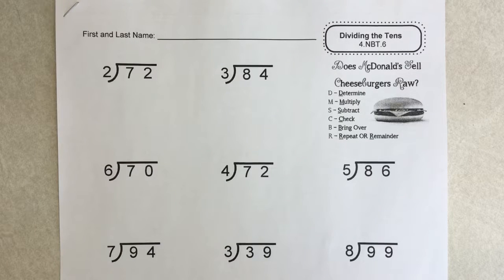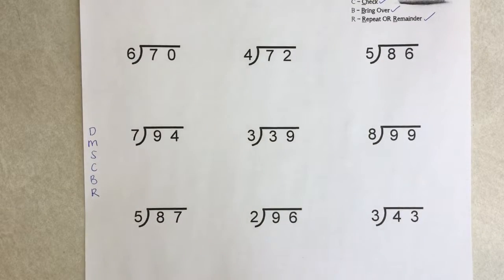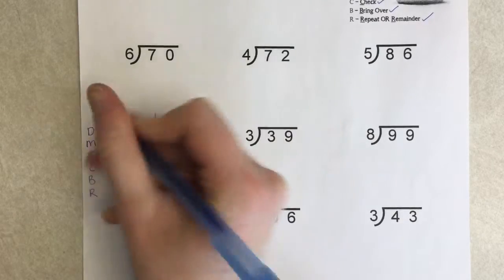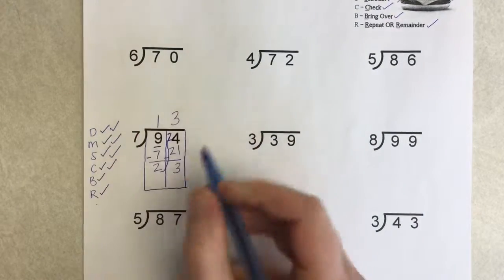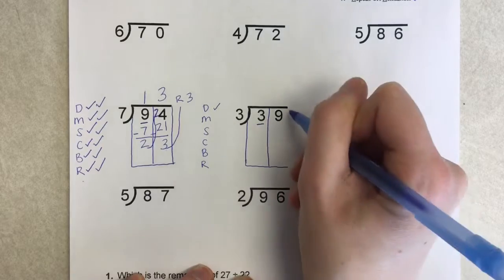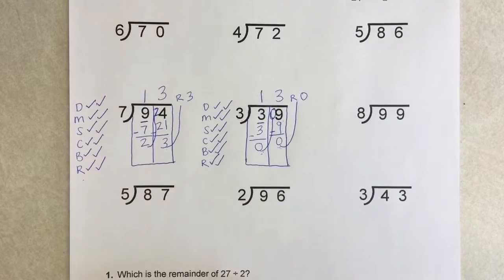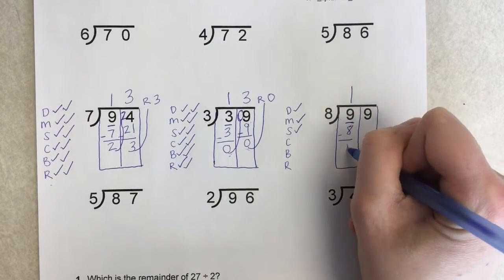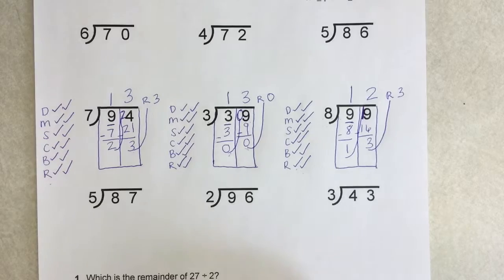Dividing the Tens